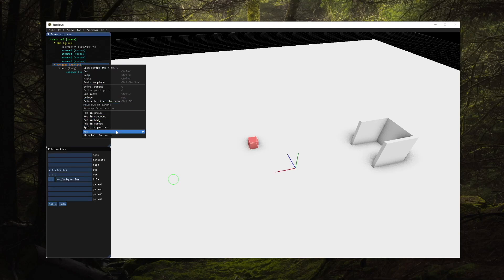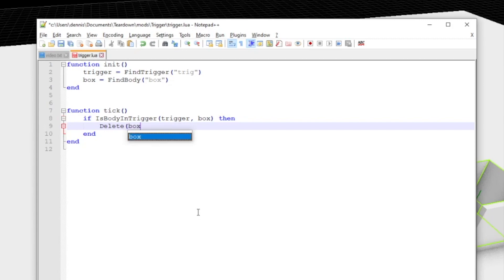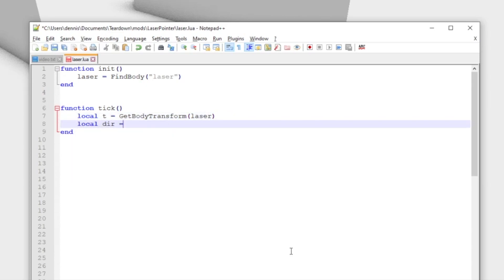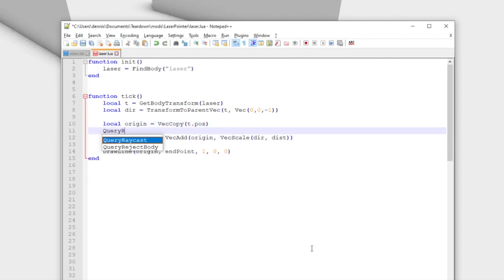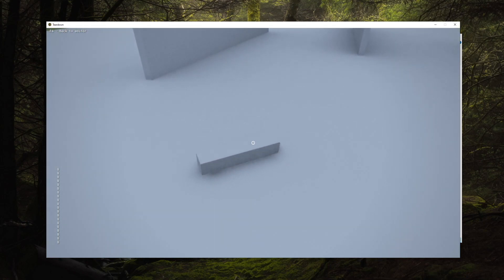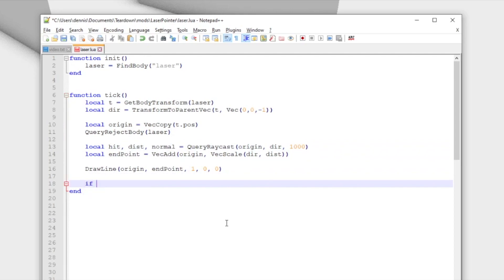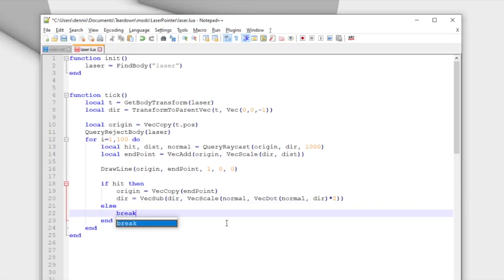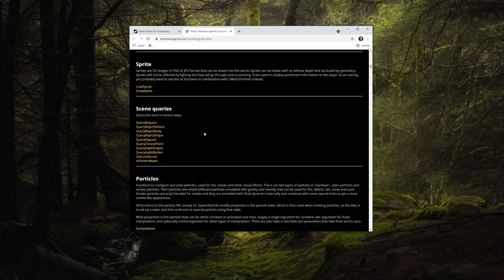Teardown Scripting Tutorial - Part 8 - Scene queries